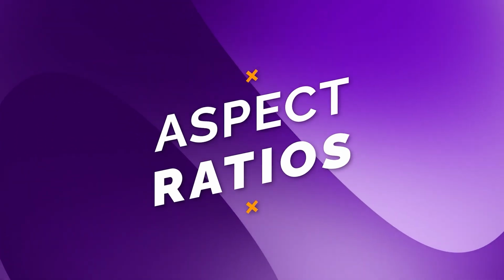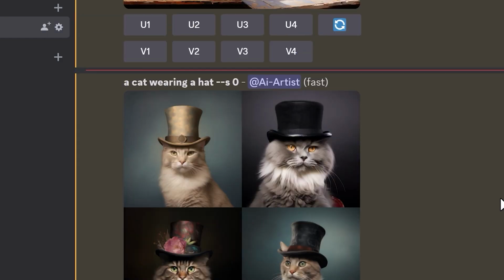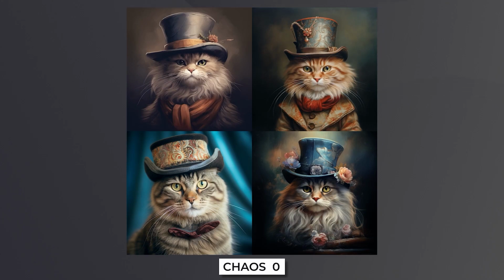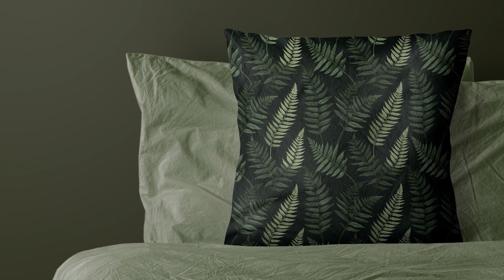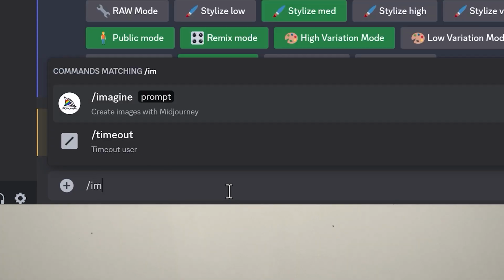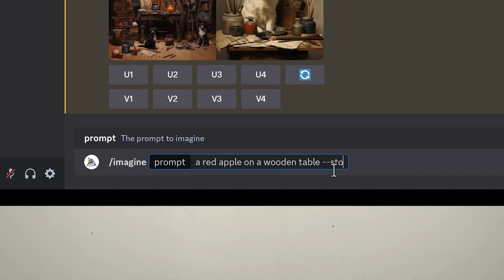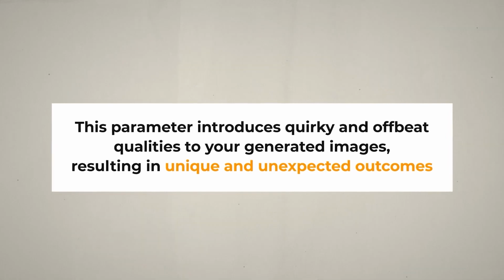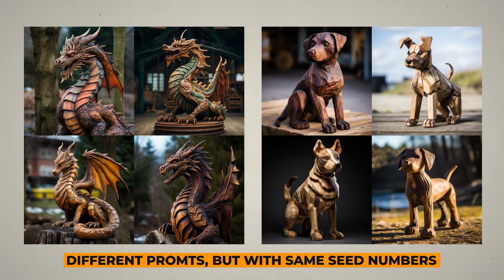Ultimate Midjourney Guide (Part 3) - Powerful Parameters (Master These)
In part 3 of our Ultimate MidJourney Guide we take a close look at powerful parameters you can utilize, how they work and when to use them.

If you wish to take things further with MidJourney, check out the videos on our Channel for more MidJourney guides of ours. These include various methods for Character Consistency, Logo Creation and more.